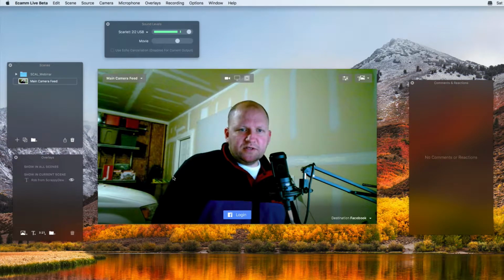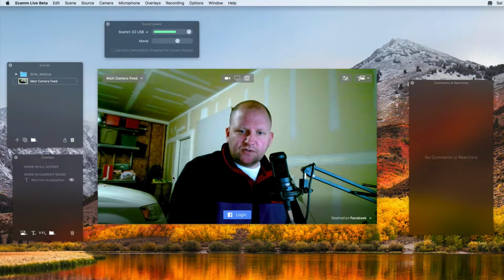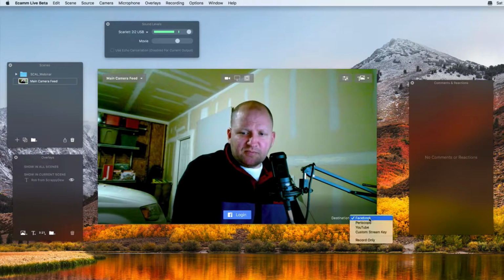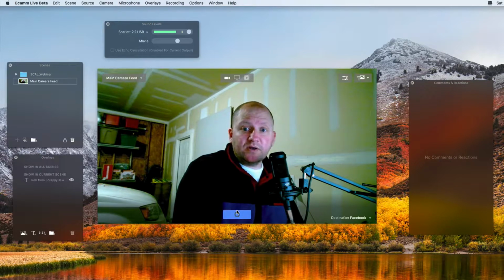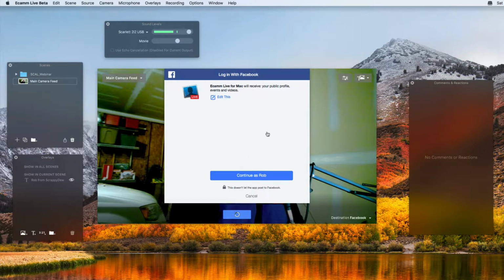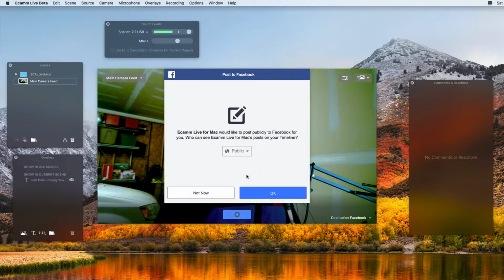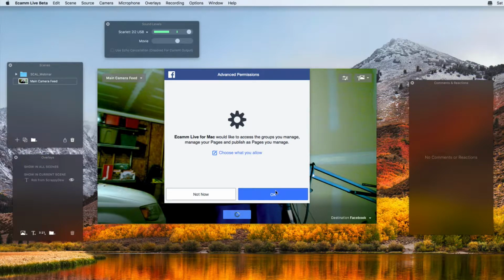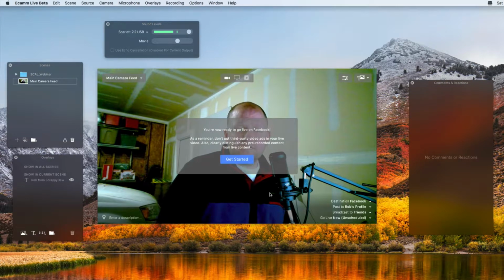Ecamm Live Lesson - Facebook Login